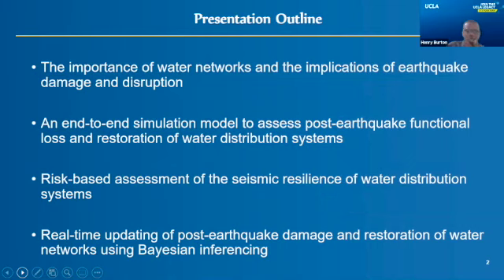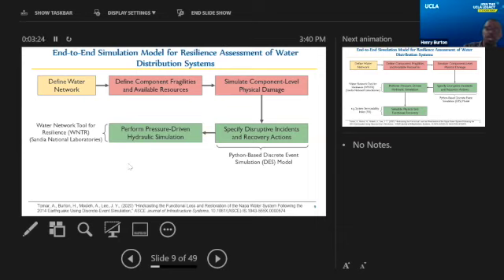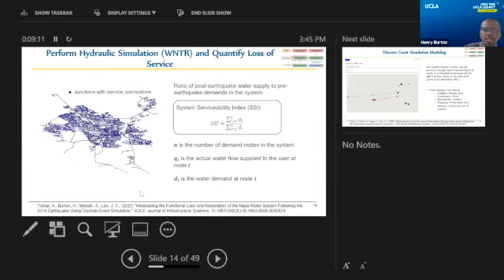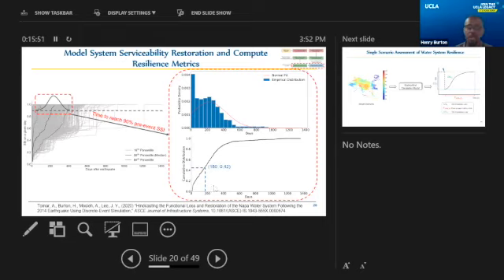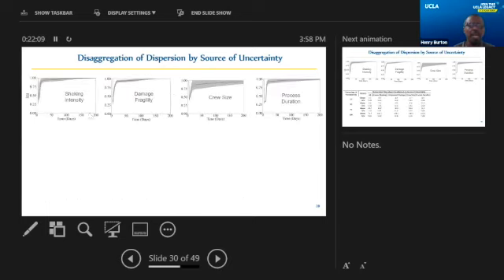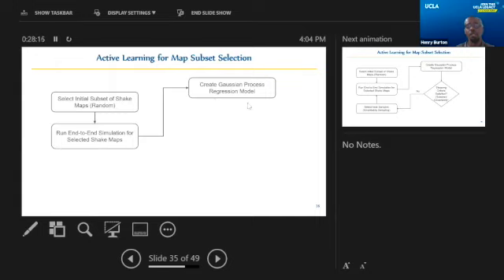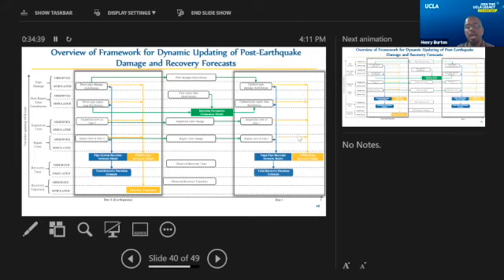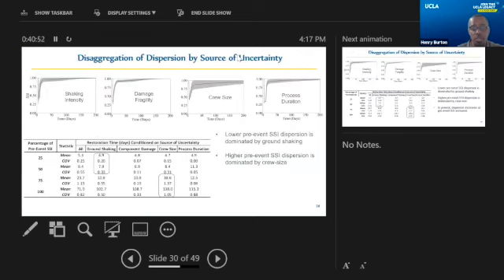SEISMIC RISK AND RESILIENCE MODELING OF DISTRIBUTED INFRASTRUCTURE SYSTEMS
Dr. Henry V. Burton is an Associate Professor and the Englekirk Presidential Chair in Structural Engineering in the Department of Civil and Environmental Engineering at the University of California, Los Angeles. His research is directed towards understanding and modeling the relationship between the performance of infrastructure systems within the built environment, and the ability of communities to minimize the extent of socioeconomic disruption following extreme events. Dr. Burton is a registered structural engineer in the state of California.